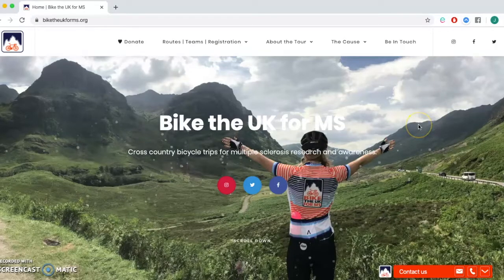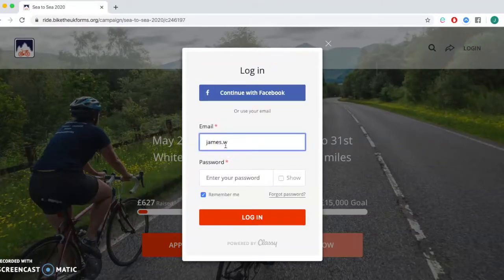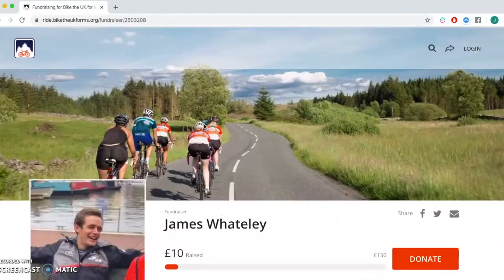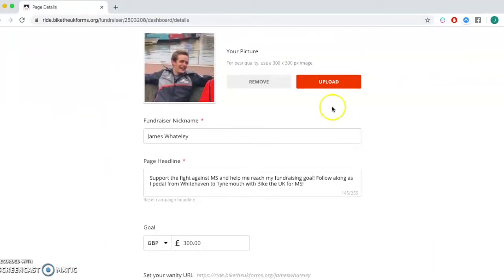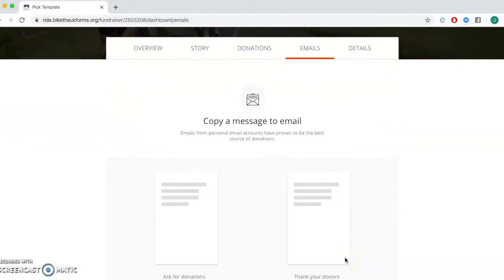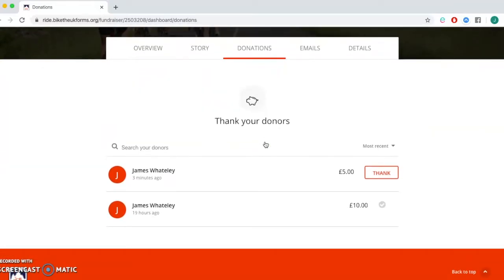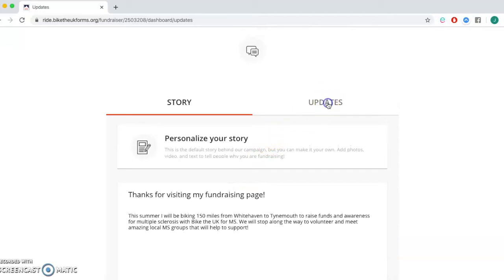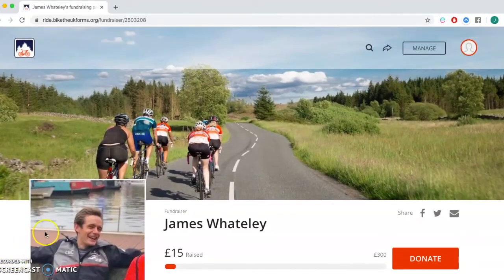Classy Fundraising Page Tutorial - Bike the UK for MS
Need help with personalising your fundraising page? Here's the tutorial for you!